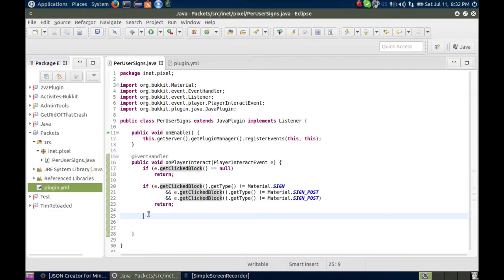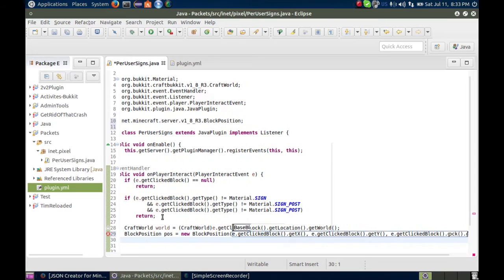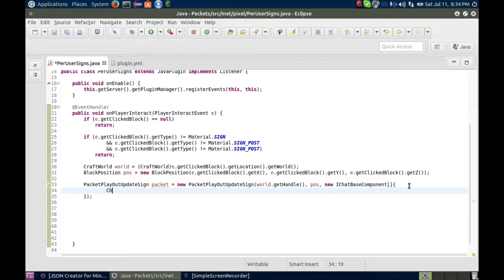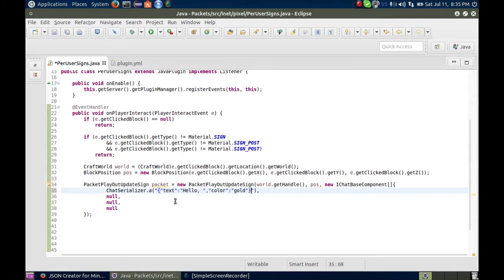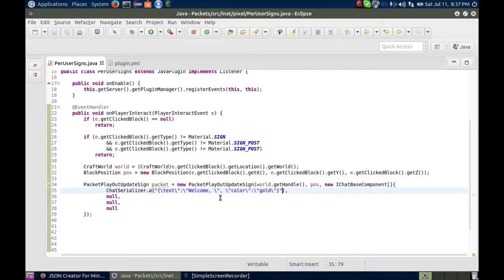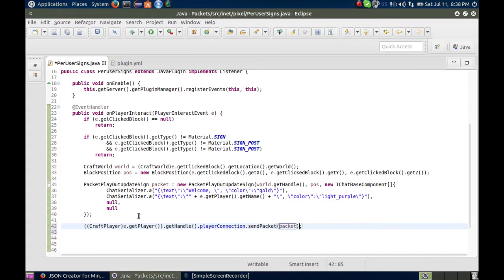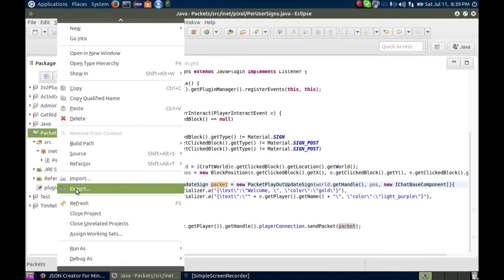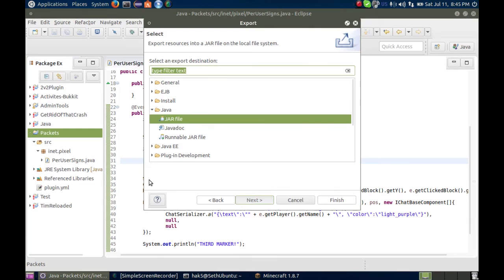{Bukkit Coding} Per User Signs!!!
You can create per user signs nobody else can see! Pretty cool huh?